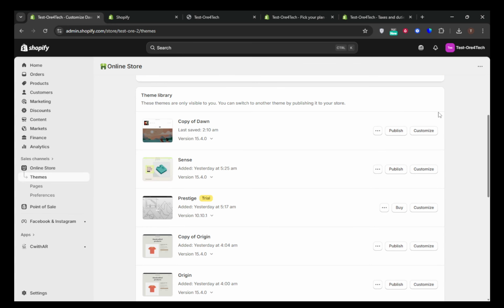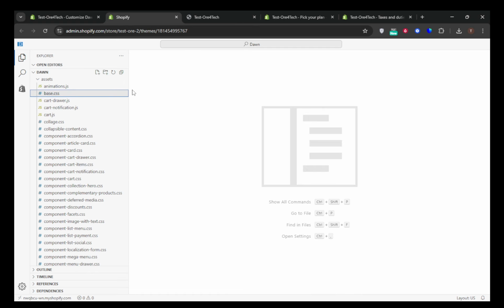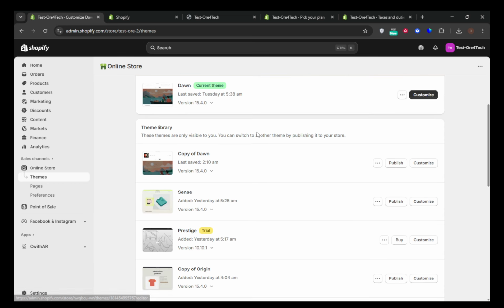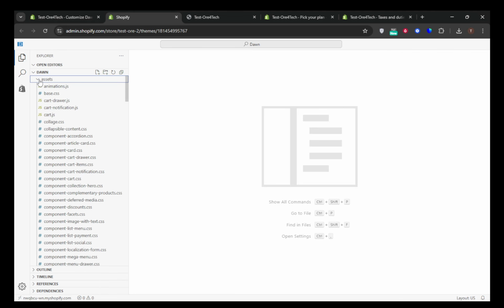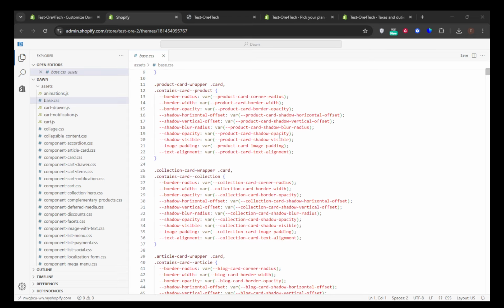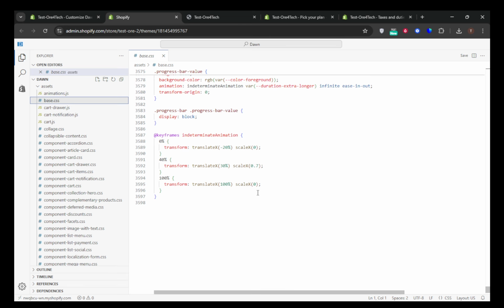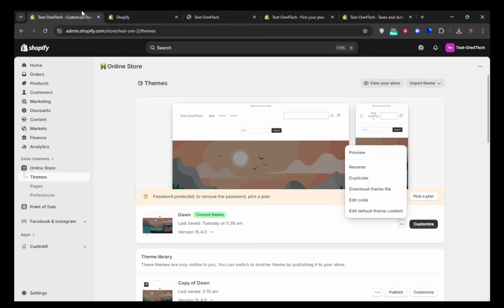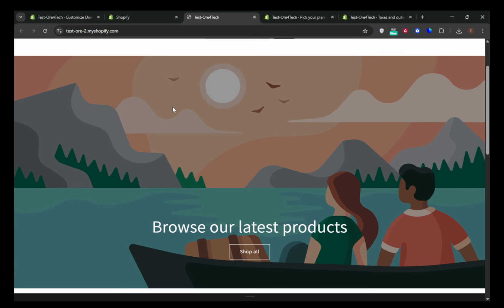How to Remove “Navigate to Admin” from Shopify Store | Step-by-Step Tutorial 2025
In this video, we’ll show you how to remove the “Navigate to Admin” link or button from your Shopify store to prevent customers or visitors from accessing the admin area. You’ll learn how to edit your theme code or customize settings to hide this option, ensuring your store looks professional and secure. We’ll also cover best practices for protecting your Shopify admin and maintaining proper access control.